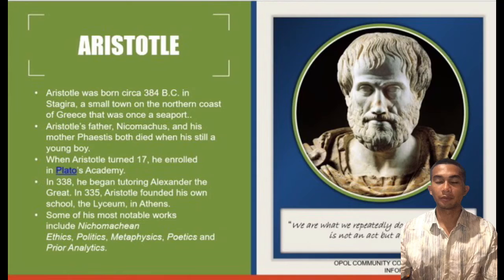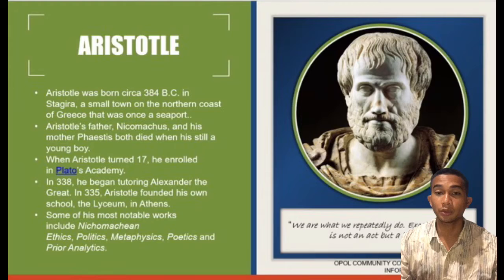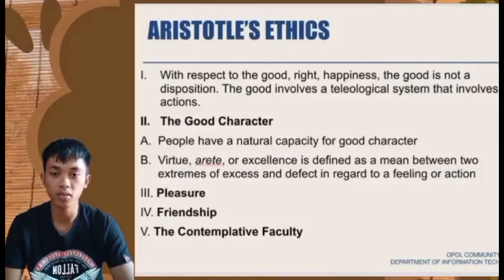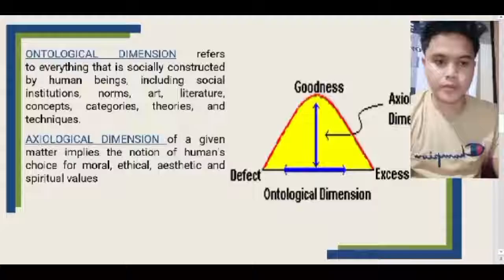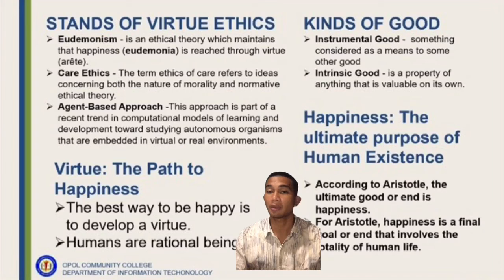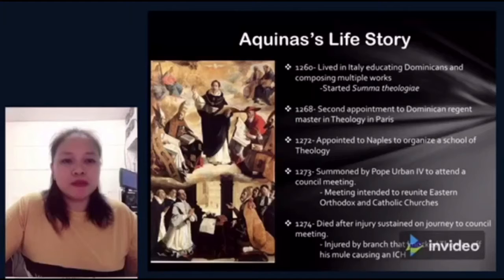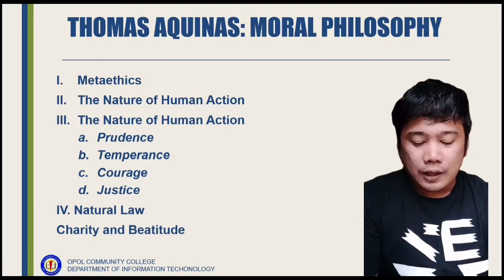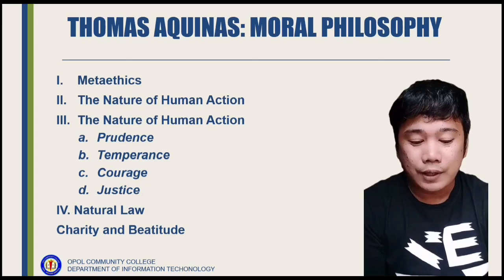Framework and principles behind the moral disposition of Aristotle and aquinas.